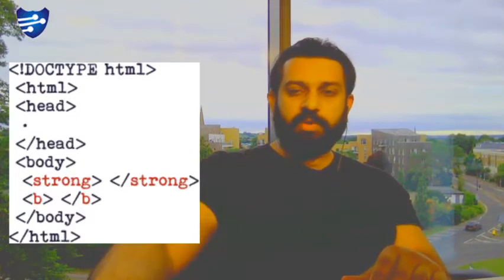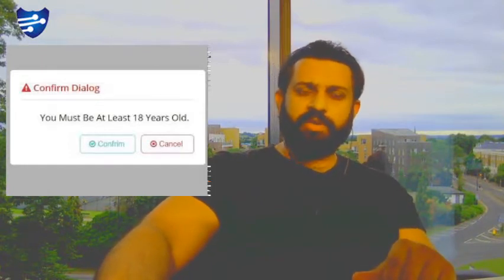XSS Attacks. CROSS SITE SCRIPTING ATTACKS. What is HTML & Javascripting.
Cross-site scripting is a type of web application security vulnerability typically found in web applications. XSS attacks enable attackers to inject client-side scripts into web pages viewed by other users. Cross-site Scripting can be classified into three major categories — Stored XSS, Reflected XSS, and DOM-based XSS.
    Stored XSS (Persistent XSS) The most damaging type of XSS is Stored XSS (Persistent XSS). ...
    Reflected XSS (Non-persistent XSS) ...
    DOM-based XSS. ...

    XSS Discovery and Prevention.
Cross-site scripting works by manipulating a vulnerable web site so that it returns malicious JavaScript to users. When the malicious code executes inside a victim's browser, the attacker can fully compromise their interaction with the application.ross Site Scripting attack is a malicious code injection, which will be executed in the victim's browser. Malicious script can be saved on the web server and executed every time when the user calls the appropriate functionality.